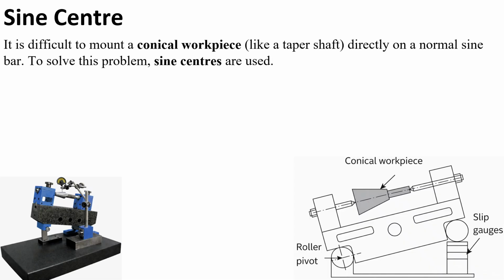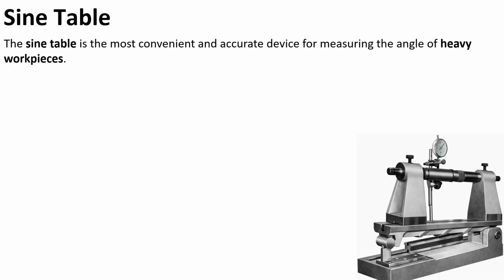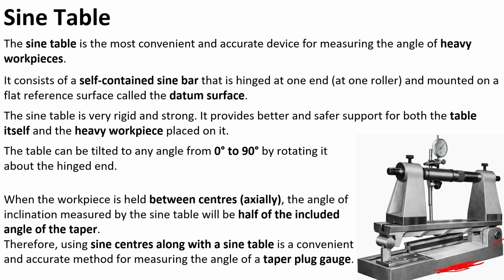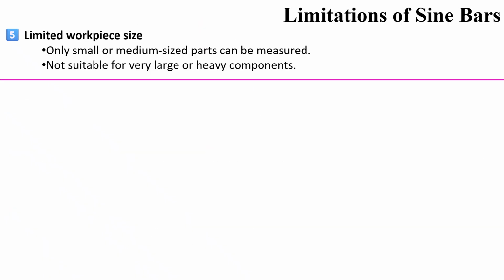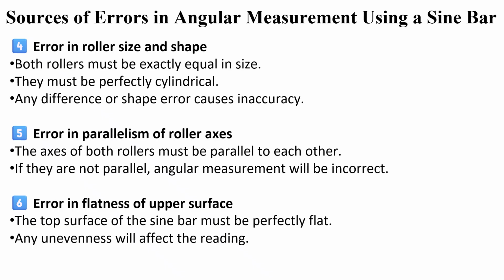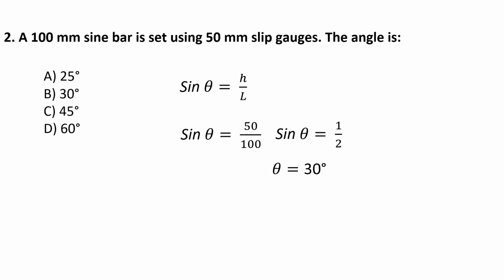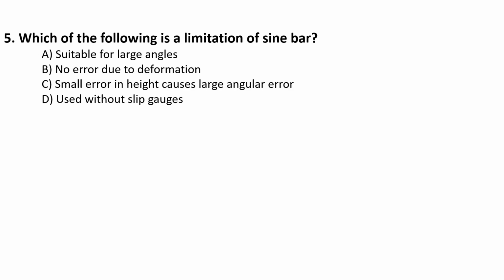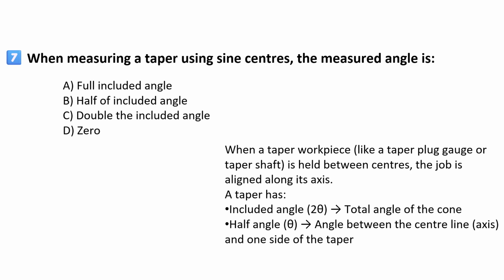Sine Bar Angle Measurement | Sine Centre & Sine Table Explained | SSC JE PYQs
In this video, we discuss the complete concept of Sine Bar, Sine Centre, and Sine Table in Engineering Metrology. This session also includes SSC JE Previous Year Questions (PYQs) with detailed explanations.

🔹 Topics Covered:

Principle of Sine Bar (Sin θ = h / L)

Construction and working of Sine Bar

Measurement of taper using Sine Centres

Why measured angle = Half of included angle

Sine Table for heavy workpieces

Limitations of Sine Bar

Sources of error in angular measurement

SSC JE Previous Year Numerical Problems

🎯 Useful For:

SSC JE Mechanical 2026

RRB JE

💡 This topic is frequently asked in SSC JE exams — both concept and numerical questions. Watch till the end for complete clarity and exam-oriented tricks.

🔔 Turn on notifications for daily technical lectures.